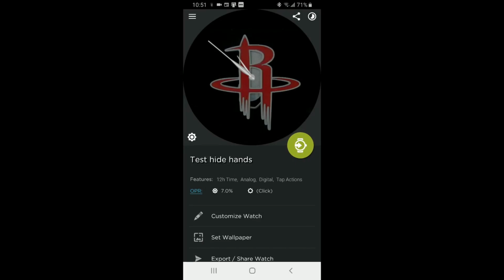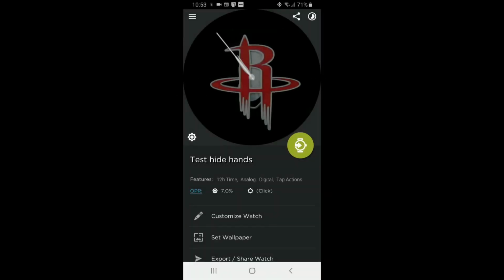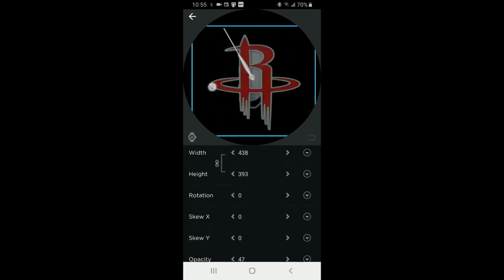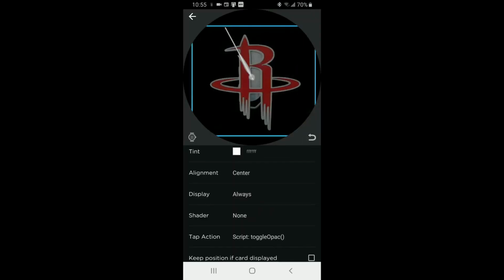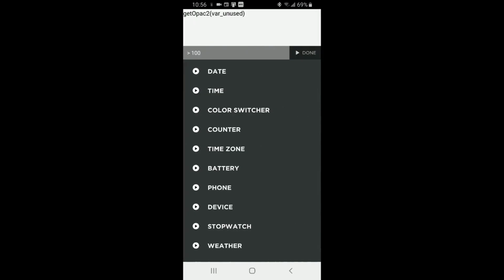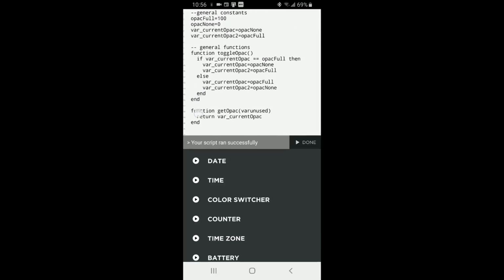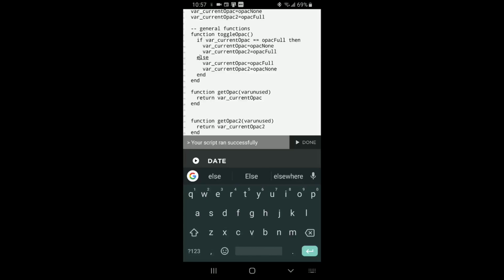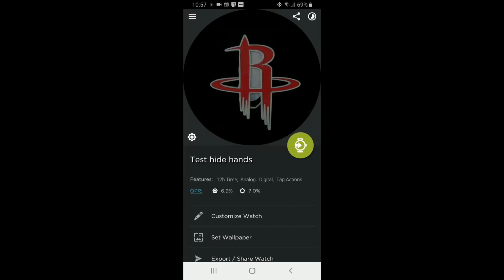Watchmaker LUA Show Hide Watch Hands with Toggle Button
This was a requested video on how to use the LUA programming language to simply show and hide watch hands on a Watchmaker made watch face.  Anyone can do this.

Link to my video on how to create a Google Wear OS watch face using the Watchmaker Android app:

Motorola Moto 360 Modern Timepiece Smart Watch - Black Leather

Motorola Moto 360 2nd Gen. Mens 42mm Smartwatch, Black with Black Leather

I used Davinci Resolve for the first time to make this video.  Davinci Resolve is free to use and is incredibly powerful.  I didn't even touch the surface of what it can do.

Using a link above may result in me receiving a commission.  The price you pay is the same but the commission helps me continue creating videos like this.